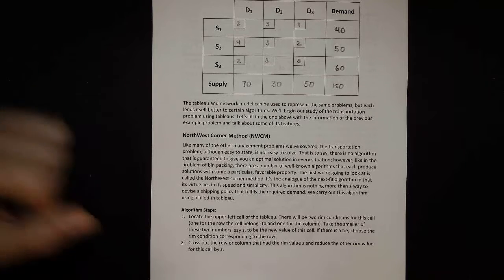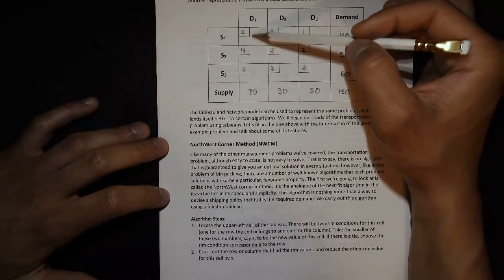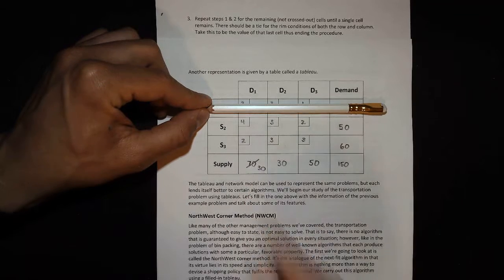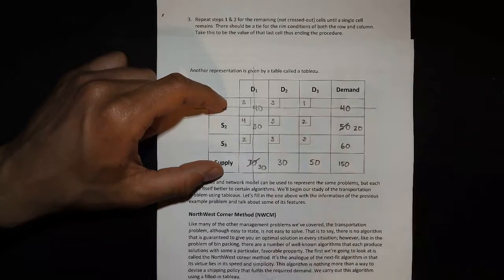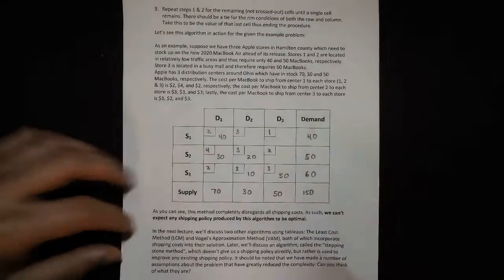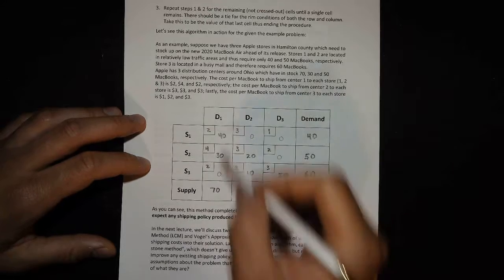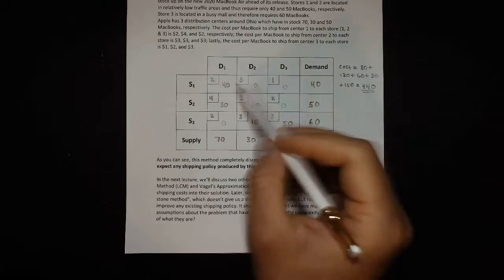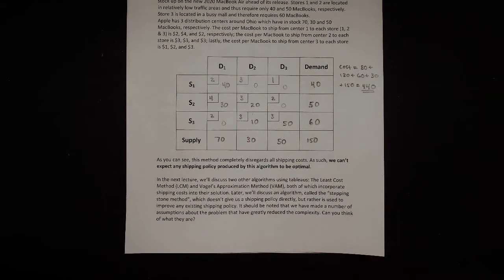NorthWest Corner Method